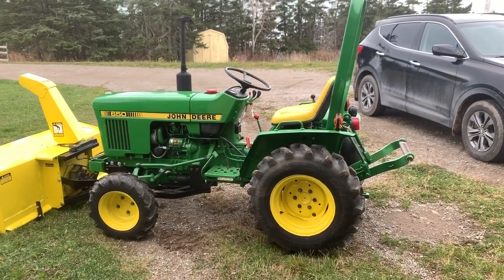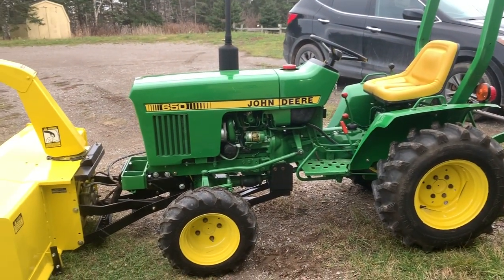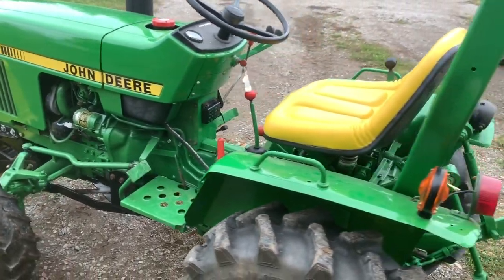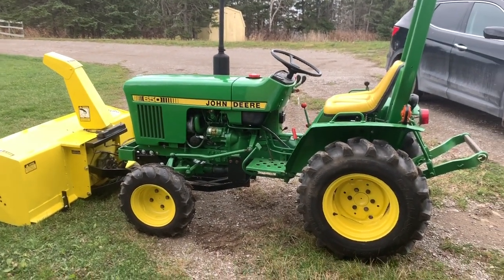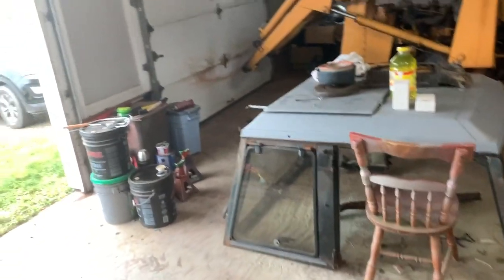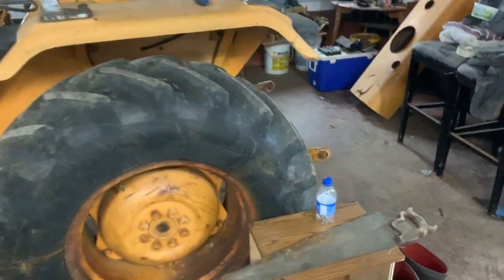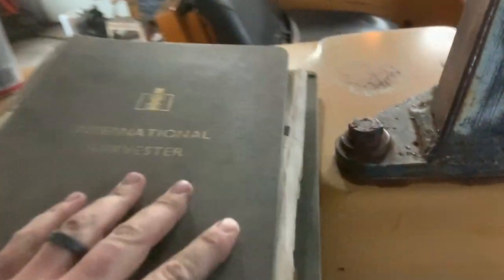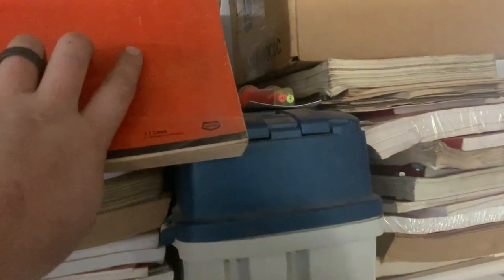John Deere 650 Final Conclusion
The Mac Farms Channel is based on our small family dairy farm in Nova Scotia Canada. We farm approximately 150 acres, and we milk 45-50 cows.
We run mainly Massey Ferguson tractors, our equipment lineup is as follows:
Massey Ferguson 135, 375, 4253, 3070, and 1105. Case/David Brown 885, AGCO White 6710, and Challenger MT465D.